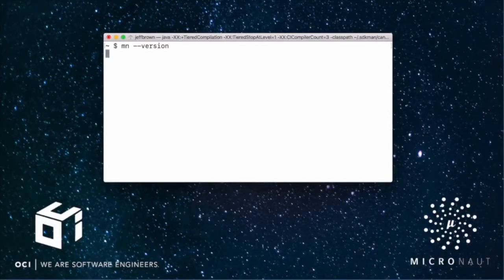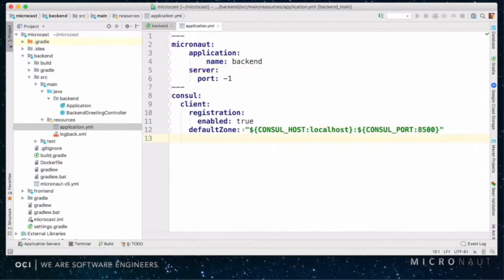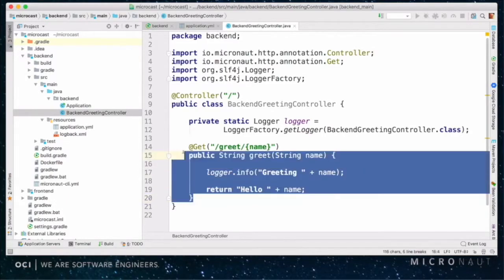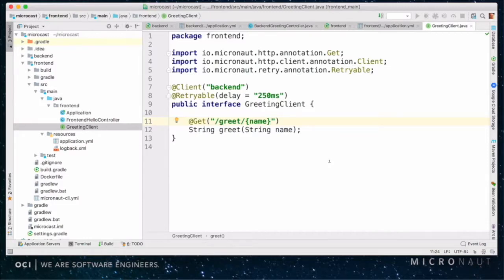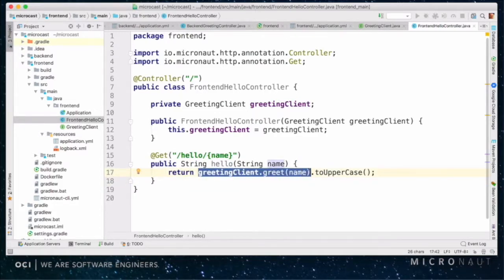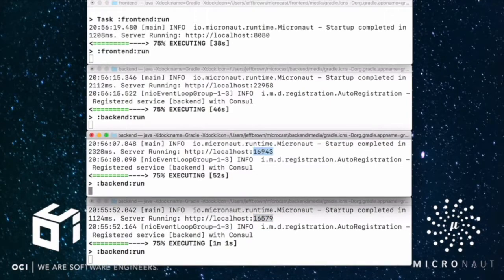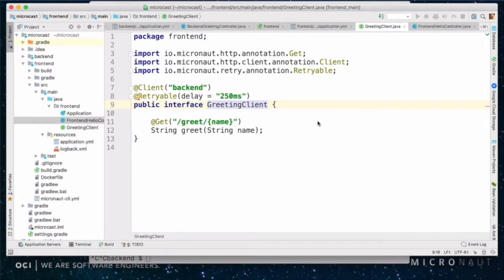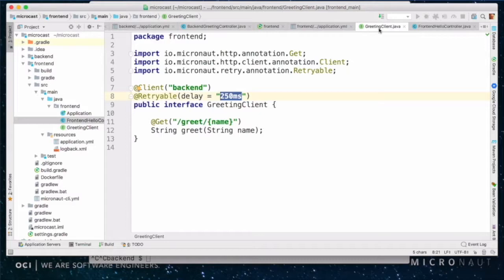Introduction to Service Discovery with the Micronaut Framework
This video introduces the basics of the Micronaut framework’s service discovery capabilities using Consul, but the approach is very similar for all supported service discovery runtimes.